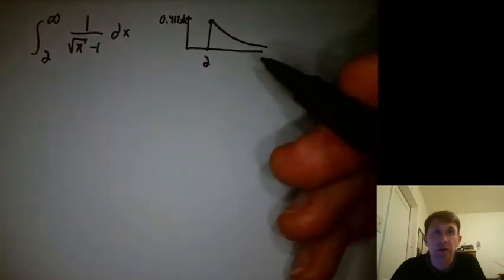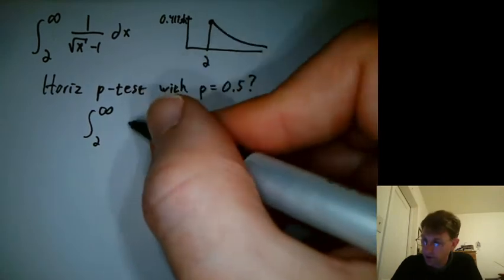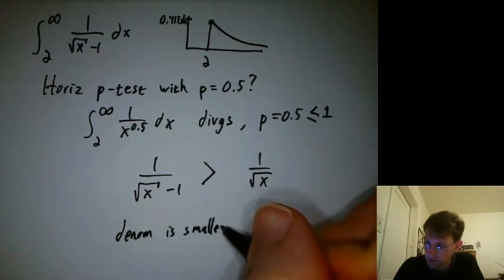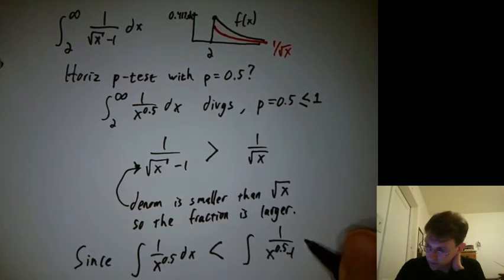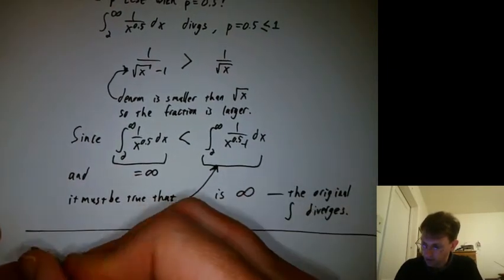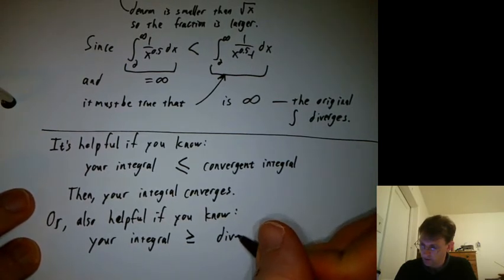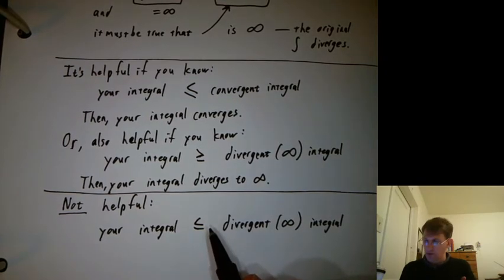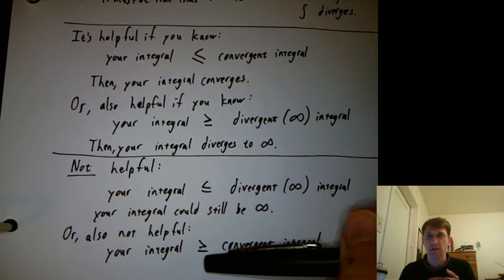math121 ch68k direct comparison divergent and overview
What can the Direct Comparison Test tell us about when the integral diverges?
And, an overview of when the D.C.T. gives a helpful result, and when it doesn't. It can be kind of frustrating to try to "remember" these as "rules", but if you write out the logic each time ("knowing your integral is less than or equal to infinity doesn't help") instead of trying to memorize it, it's not so bad.